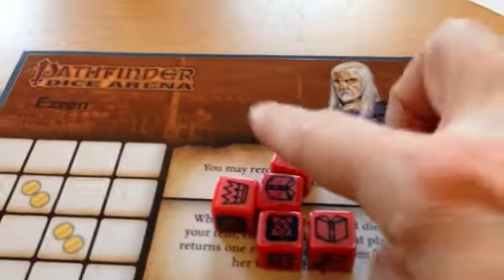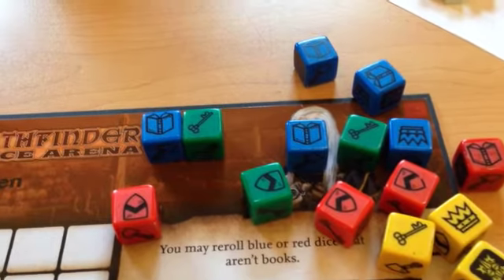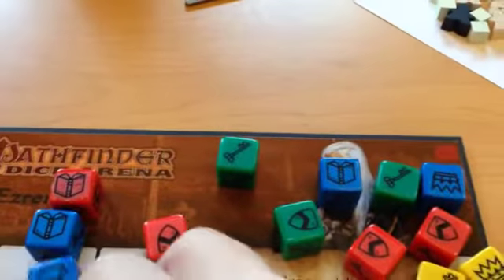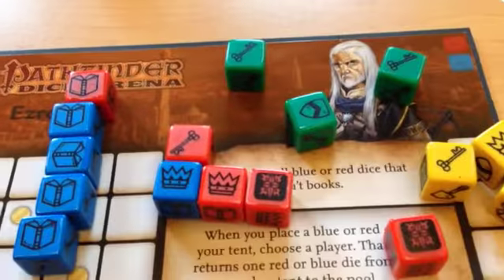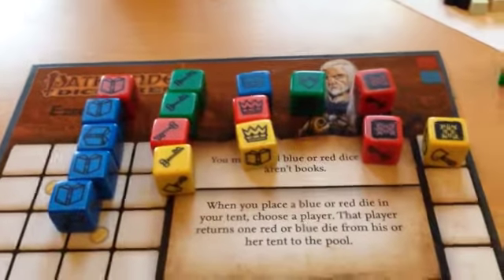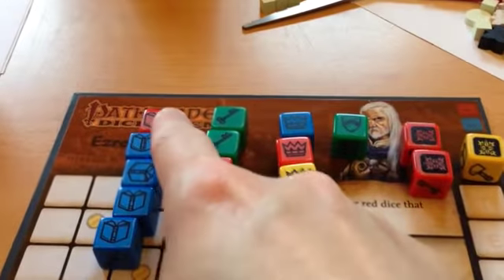solo play option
A solo play option for PDA